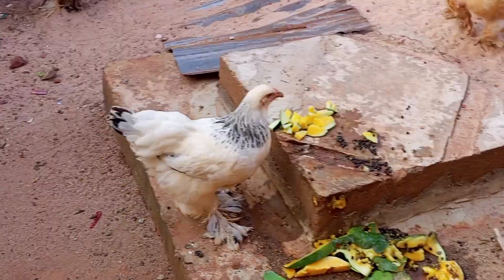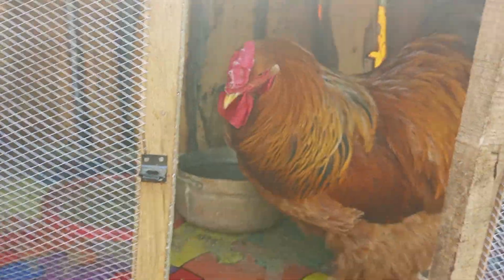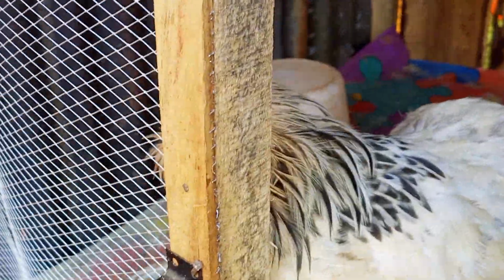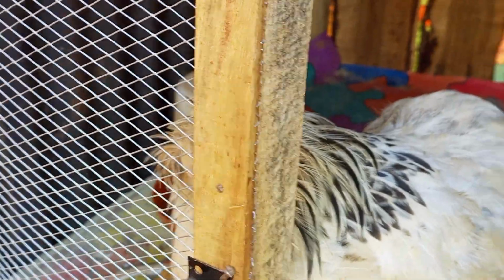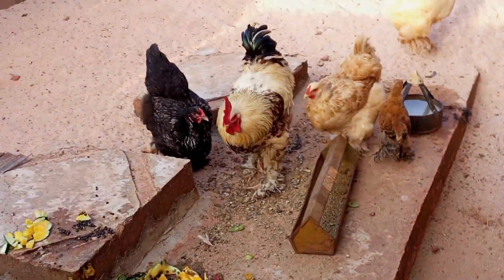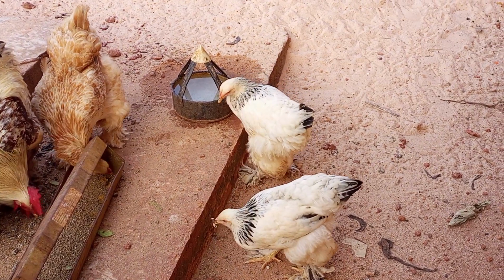Feeding exotic chicken in Nigeria Brahma and coshin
u must not use intensive method to feed you exotic